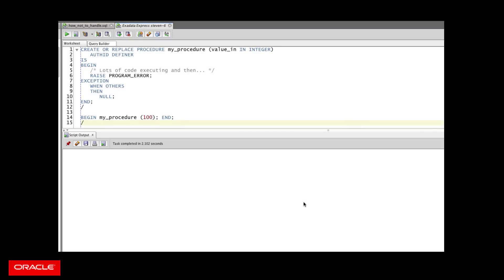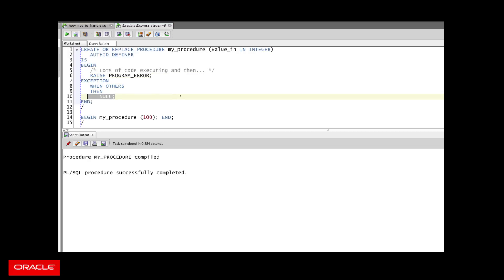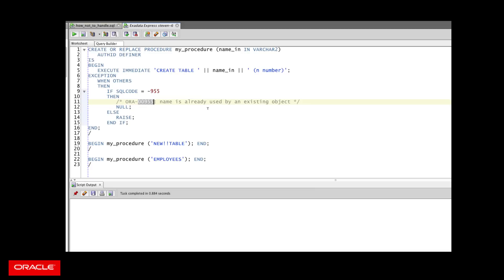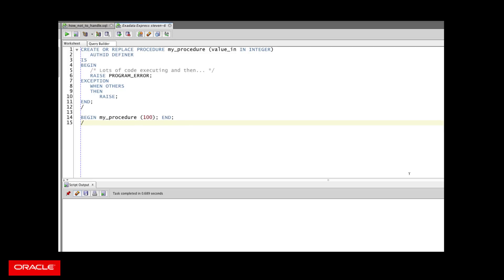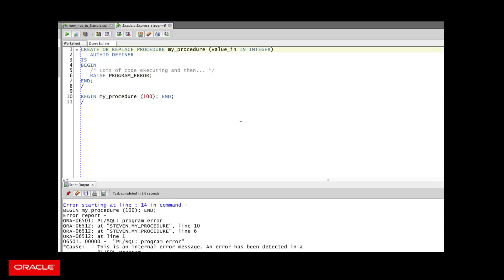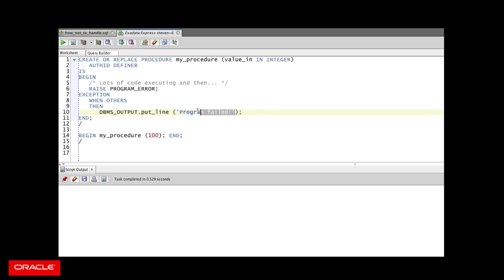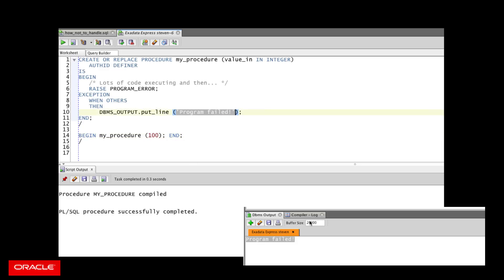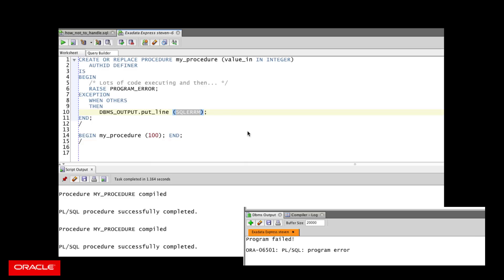How NOT to Handle Exceptions - Part 1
In which Steven Feuerstein takes a look at several ways you should never handle an exception in your PL/SQL block. To summarize:

1. Don't swallow up or hide errors.

2. Don't simply display error information on the screen through a call to DBMS_OUTPUT.PUT_LINE.

3. Don't handle and re-raise without adding value (logging or doing *something*).